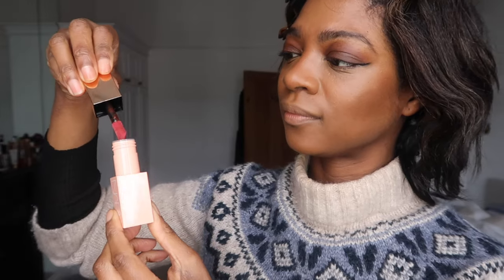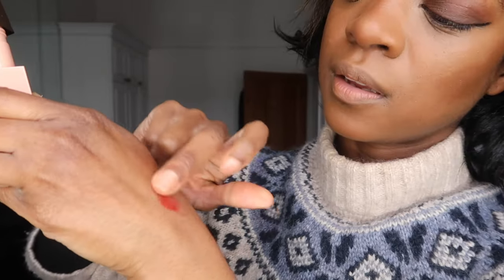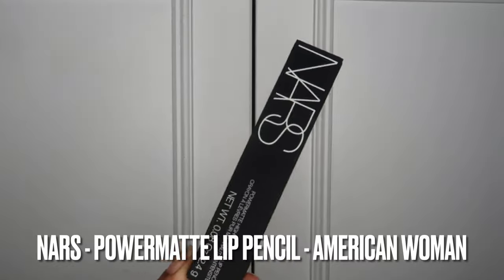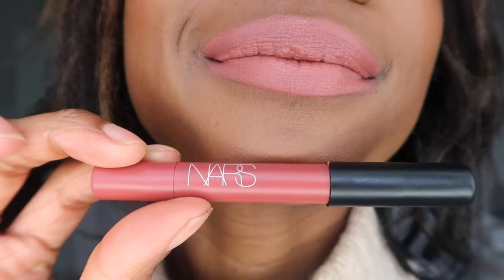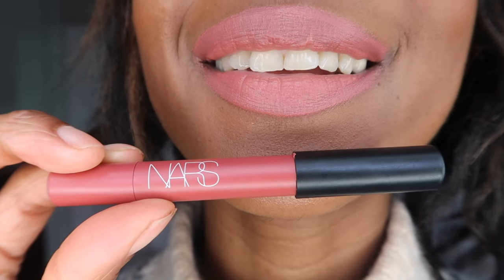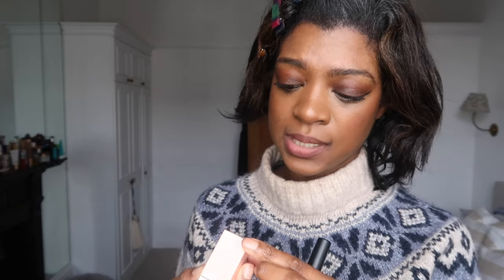New! Nars Powermatte Lipstick Pencil & Afterglow Liquid Blush Review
Hi guys! Today I’m reviewing the new Nars Powermatte Lipstick Pencil and Afterglow Liquid Blush.

I’ll be sharing my thoughts on the new Nars Powermatte Lipstick Pencil  in American Woman and Afterglow Liquid Blush in Insatiable.

💕 On my face:

Nars Powermatte Lipstick Pencil
Nars Afterglow Liquid Blush
Nars Radiance Primer

Hourglass Veil Tint
Hourglass Powder
Pat McGrath Bronzer
Pat McGrath Eyeshadow Palette